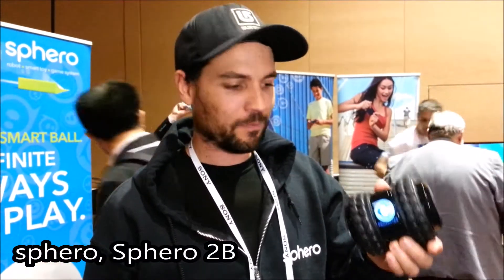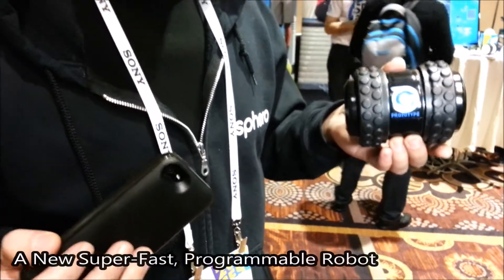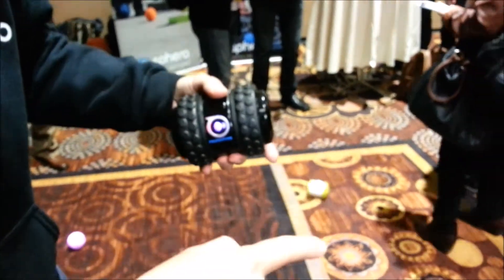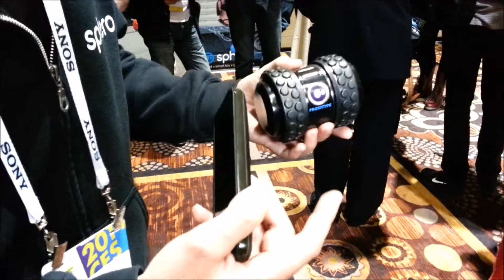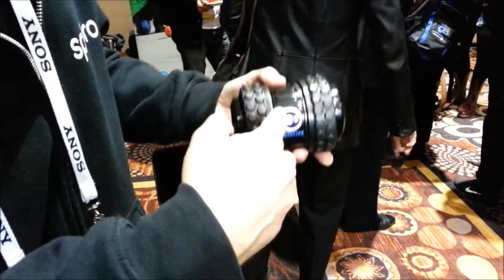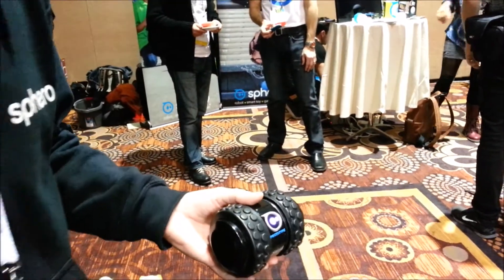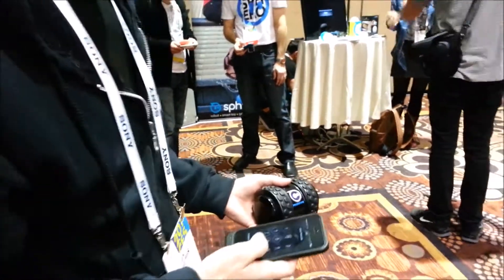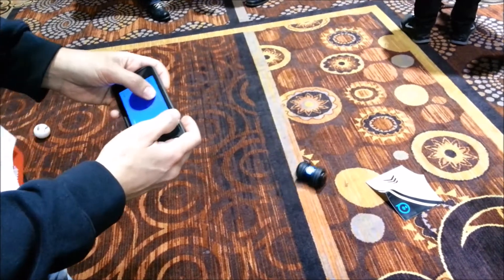[CES 2014] sphero to announce Sphero 2B